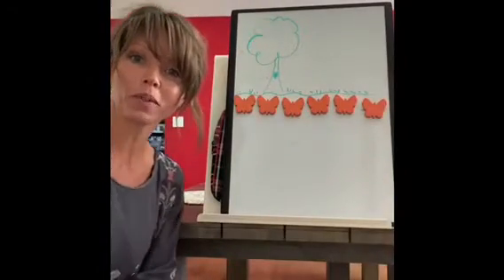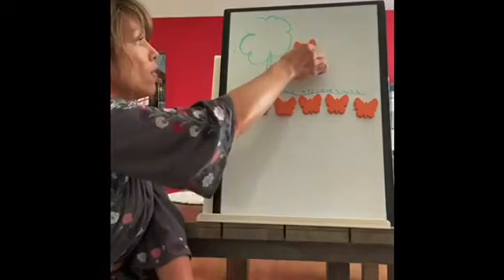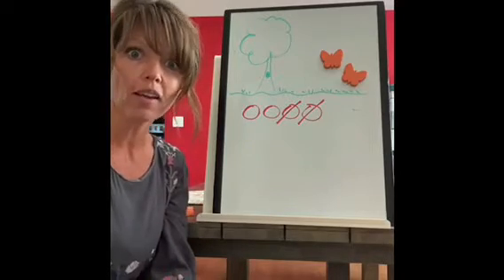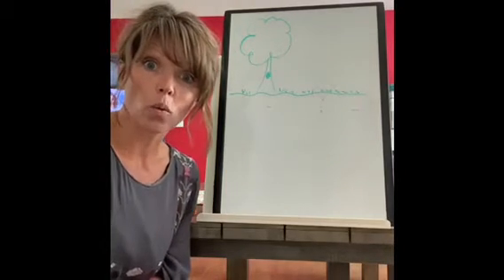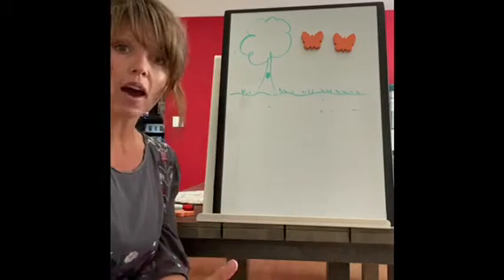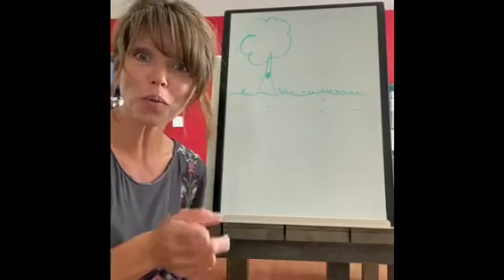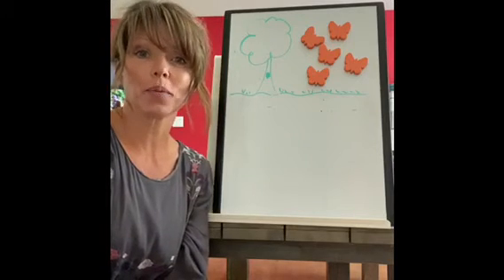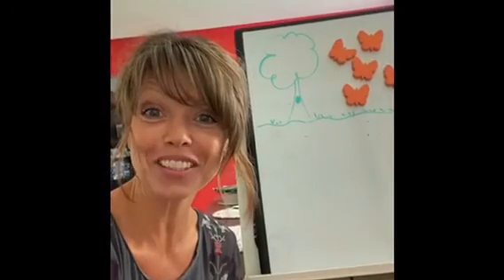Math Lesson 2,000,009: Drawing a Picture to Show Subtraction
Today, students will listen to some butterfly stories and draw subtraction pictures to show subtraction.